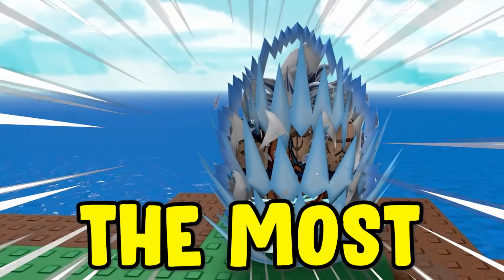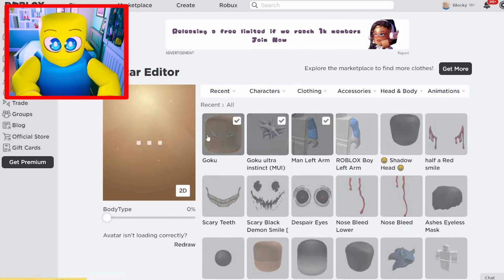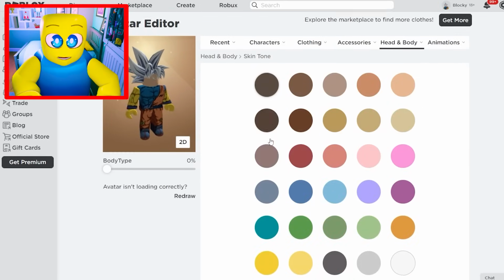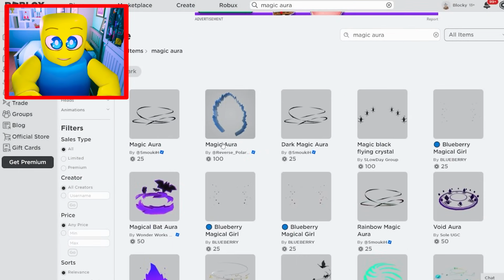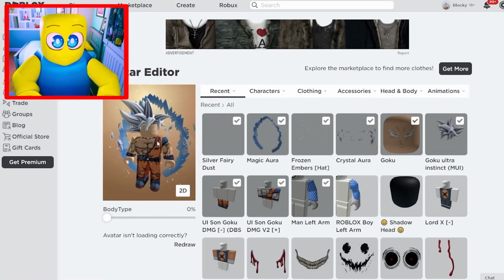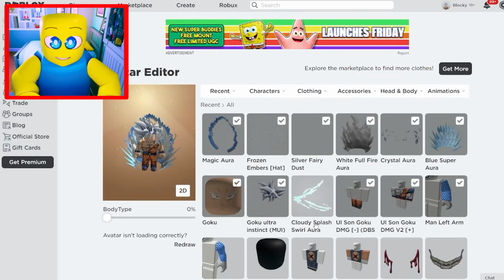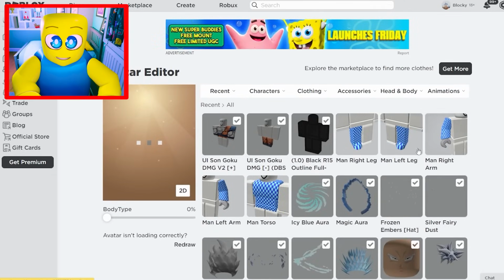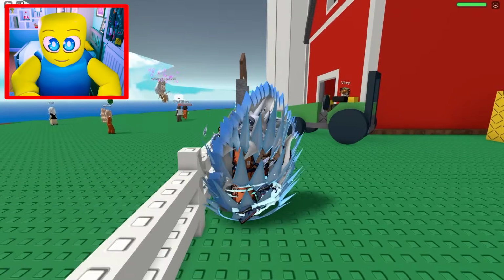I Made The Most REALISTIC Goku Avatar... (Dragon Ball Roblox Avatar)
I Made Goku a roblox avatar... (Dragon Ball Roblox Avatar)